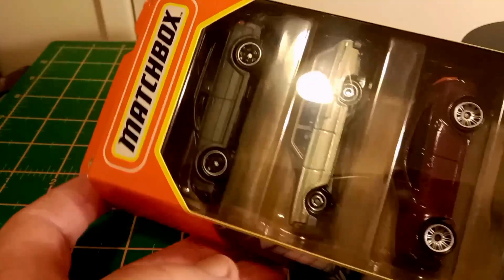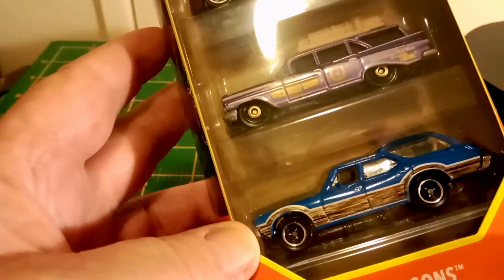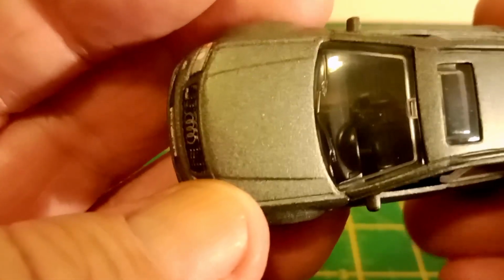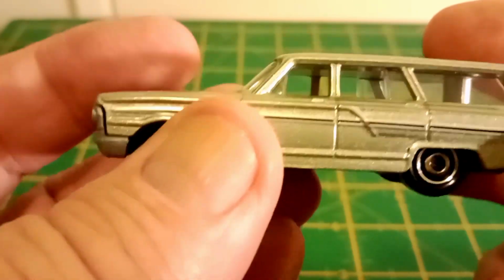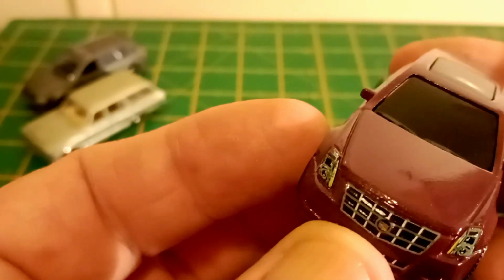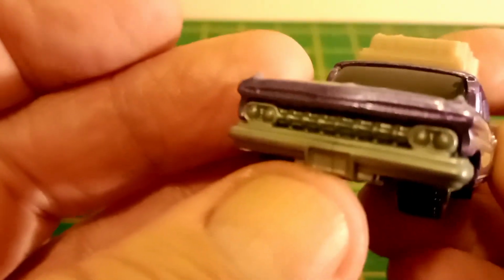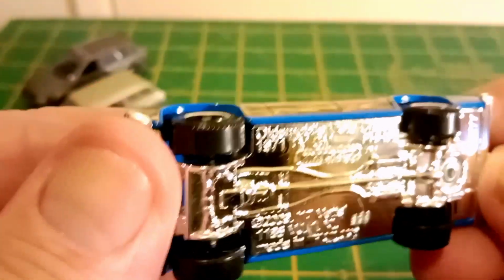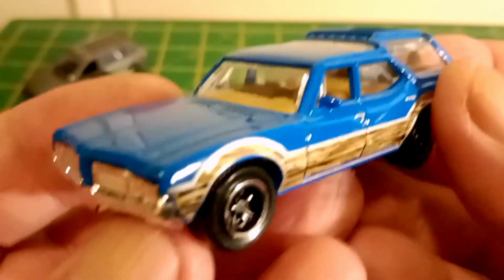Matchbox Wagon 5 pack